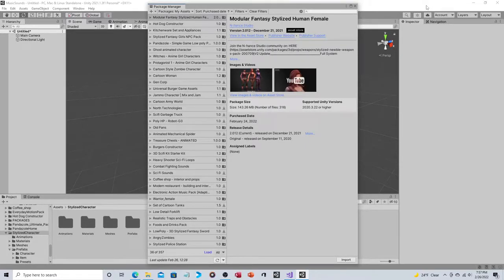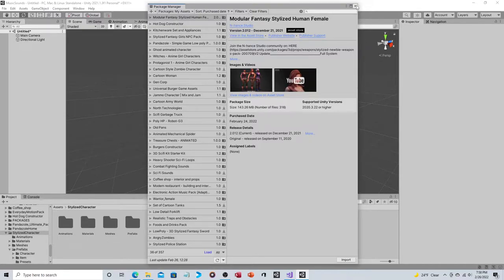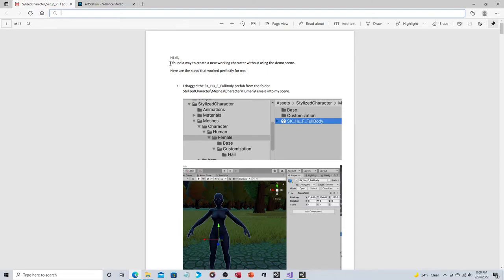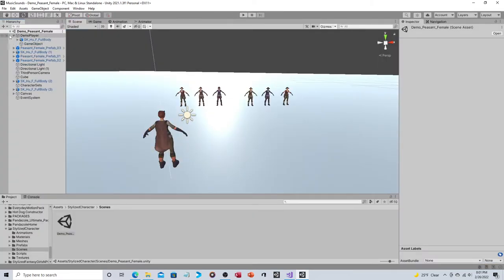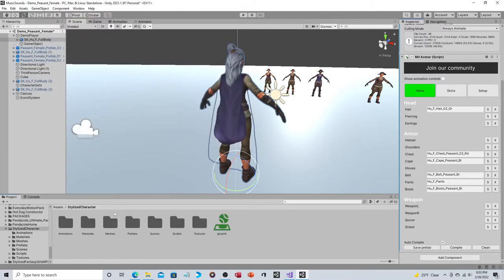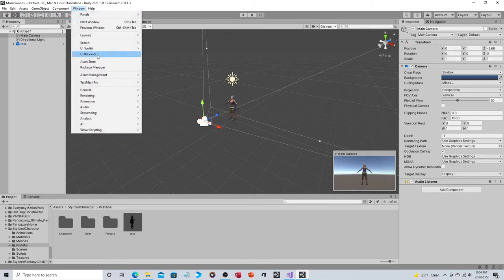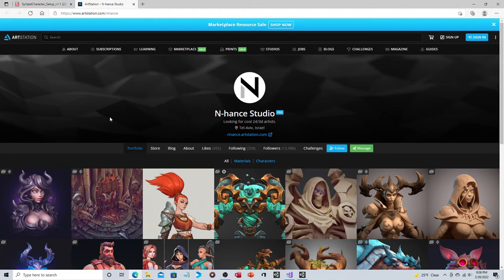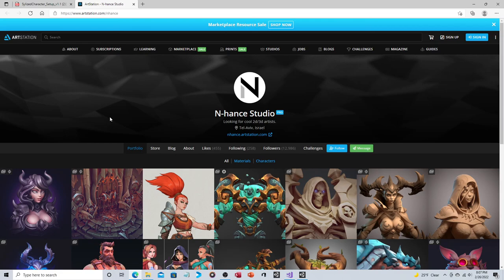Unity - N-hance Studio - It Shouldn't be this Annoying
This asset does seem to work, just didn't realize it for a while since the publisher couldn't be bothered providing documentation.